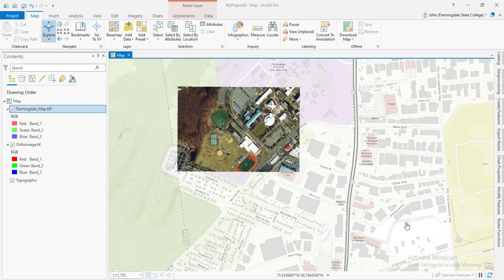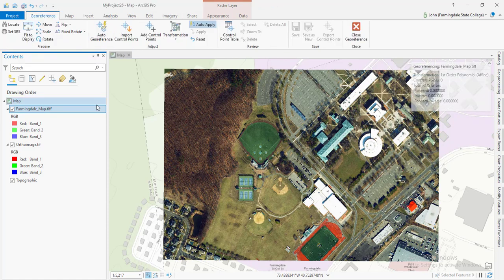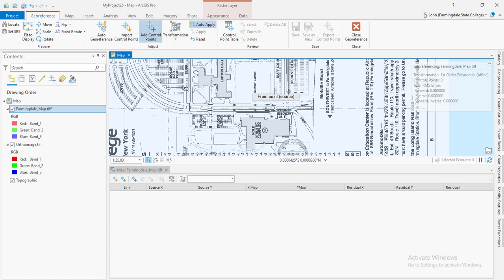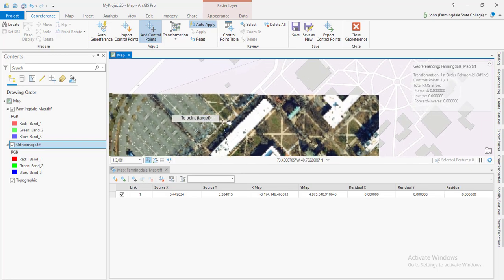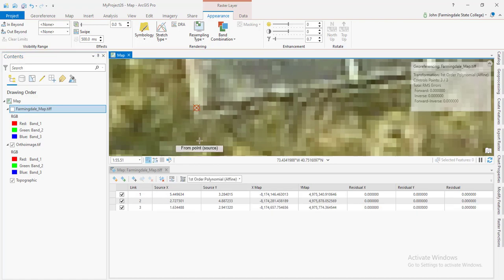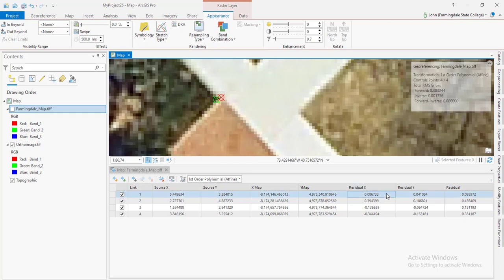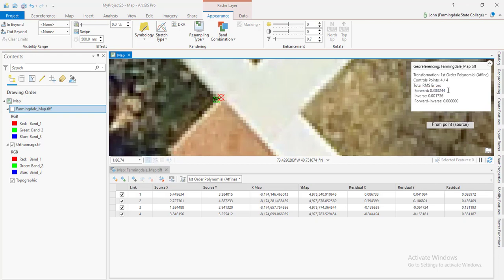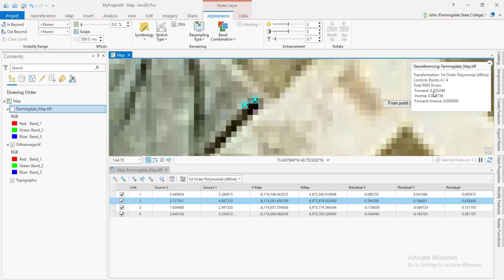Georeferencing Worked Example